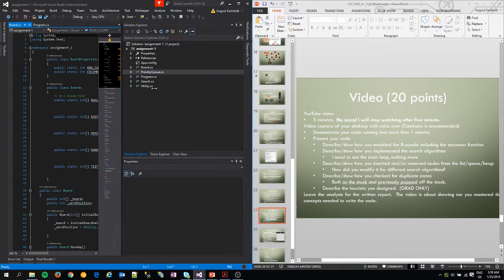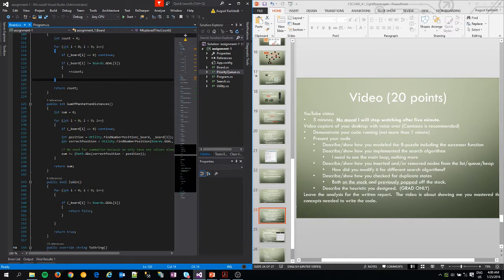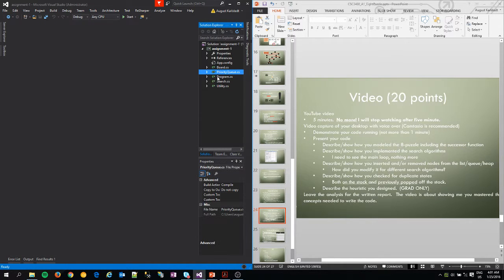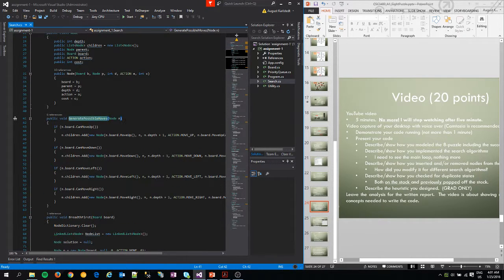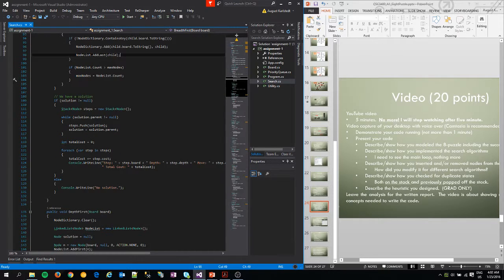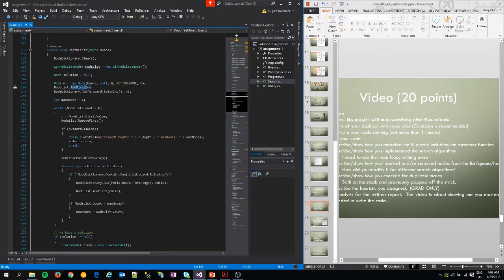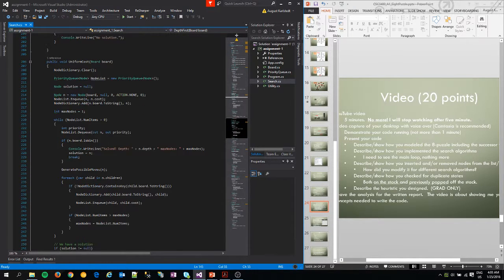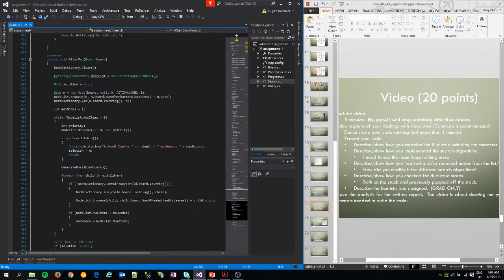Code Walk-through: Solving 8 Puzzle - AI - Homework Assignment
Assignment 1
DePaul University - CSC 380: Foundations of Artificial Intelligence